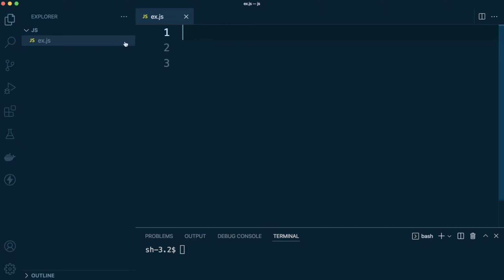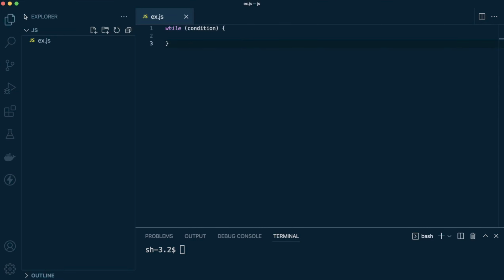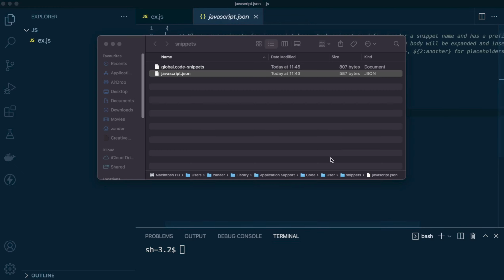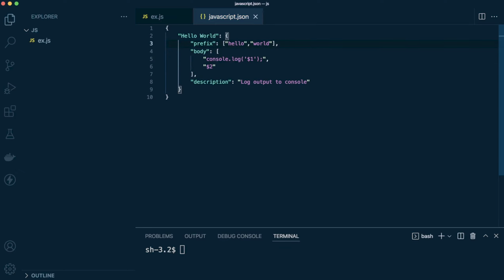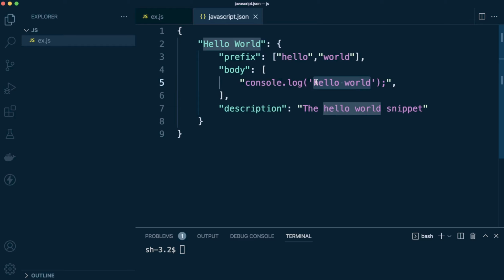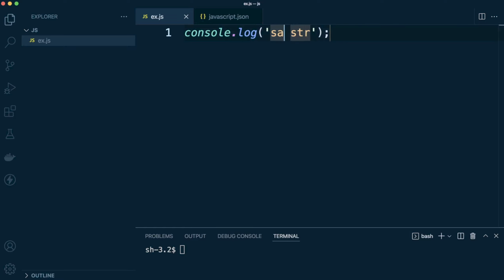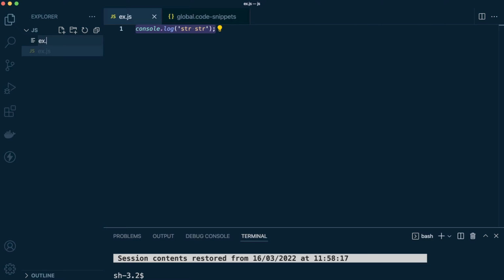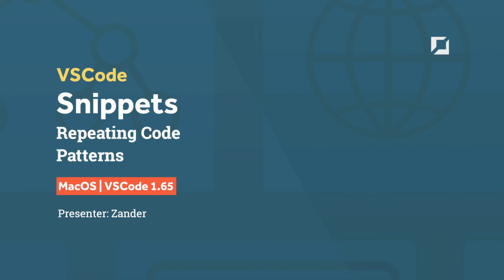Create Code Snippets in VSCode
In this tutorial we learn how to build a custom code snippets in VSCode. Code Snippets help speed up development.